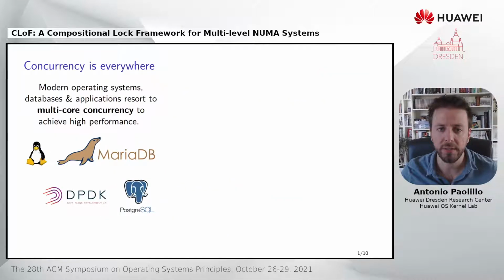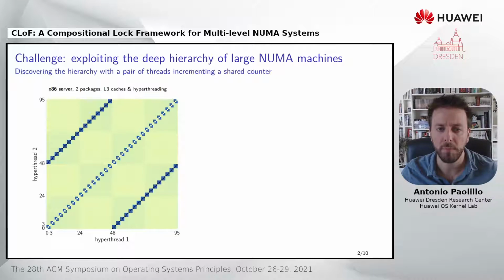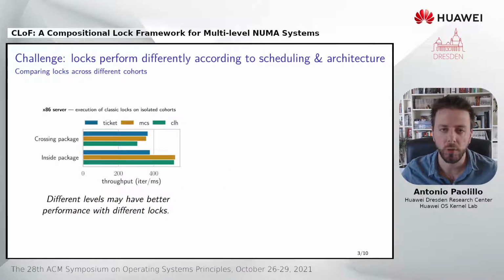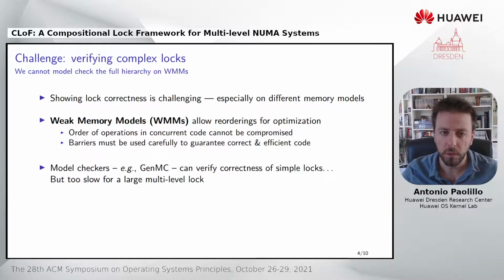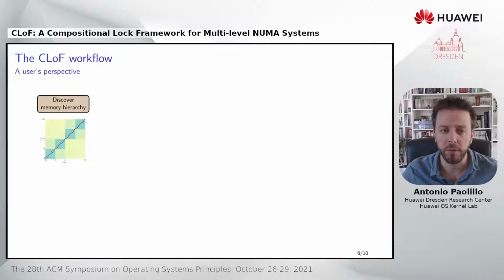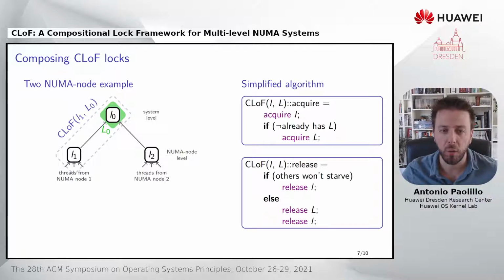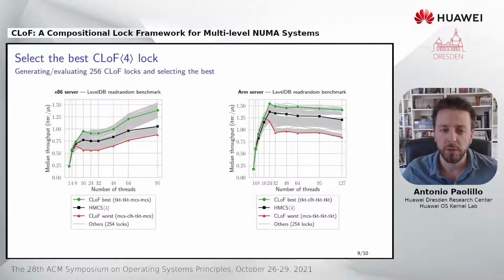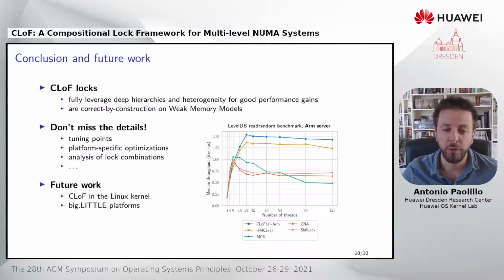SOSP 2021: CLoF: A Compositional Lock Framework for Multi-level NUMA Systems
Authors: Rafael Lourenco de Lima Chehab (Huawei Dresden Research Center, Huawei OS Kernel Lab, Technische Universität Dresden), Antonio Paolillo (Huawei Dresden Research Center, Huawei OS Kernel Lab), Diogo Behrens (Huawei Dresden Research Center, Huawei OS Kernel Lab), Ming Fu (Huawei Dresden Research Center, Huawei OS Kernel Lab), Hermann Härtig (Technische Universität Dresden), Haibo Chen (Huawei OS Kernel Lab, Shanghai Jiao Tong University China)